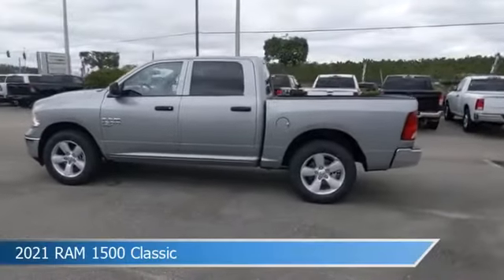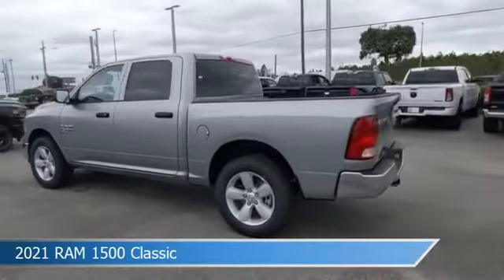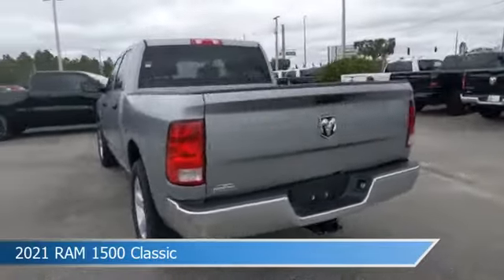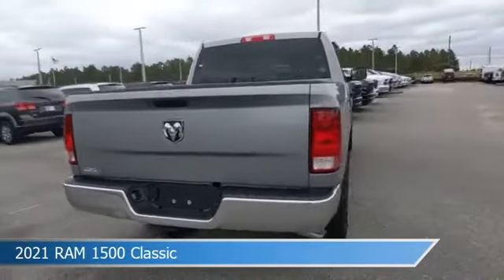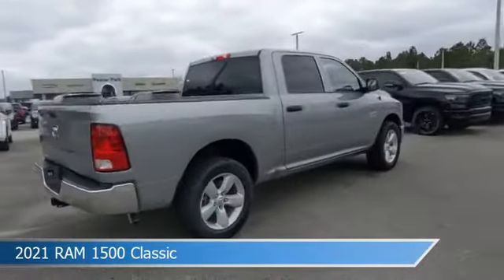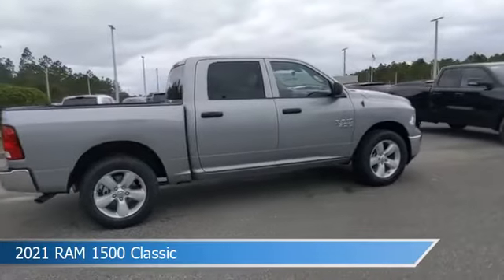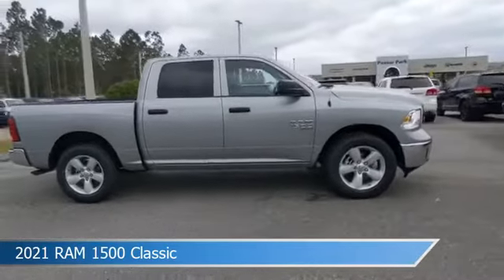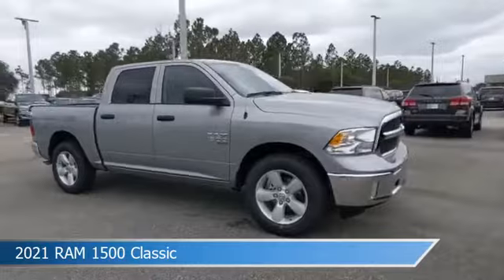2021 RAM 1500 Classic